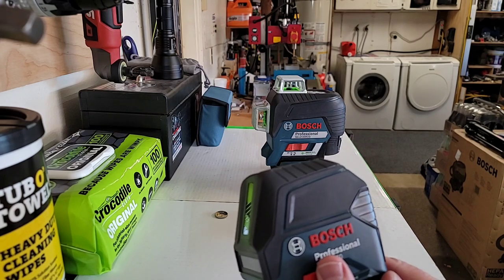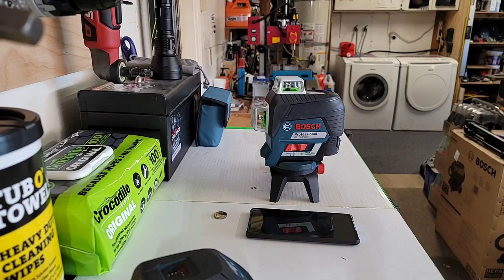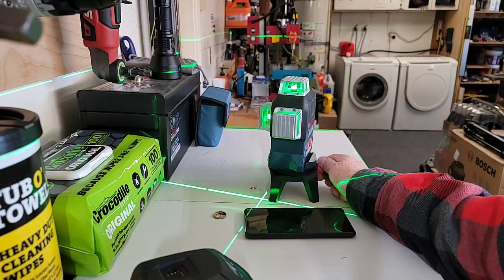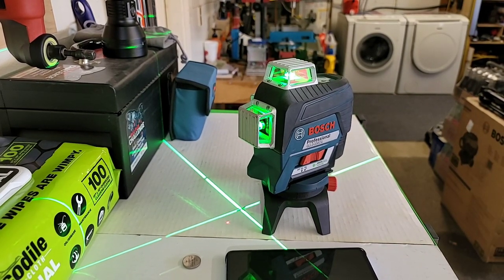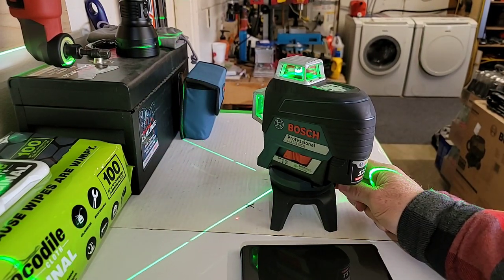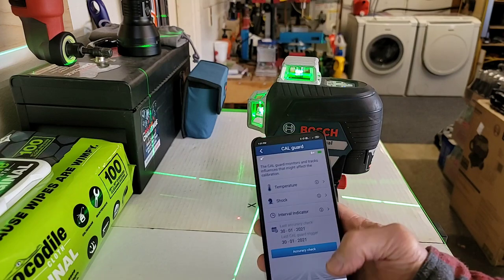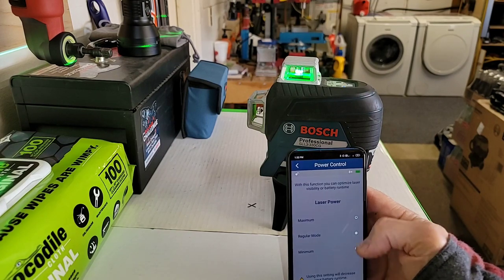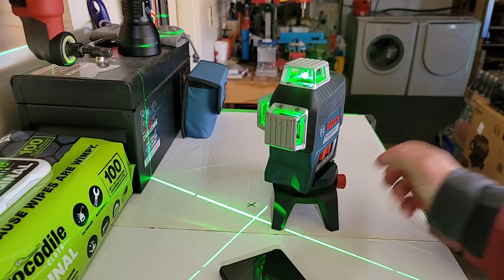Bosch GLL3-330CG Awesome laser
short video about the functionality of the Bosch 3 plane line laser. some neat uses, and some hints.